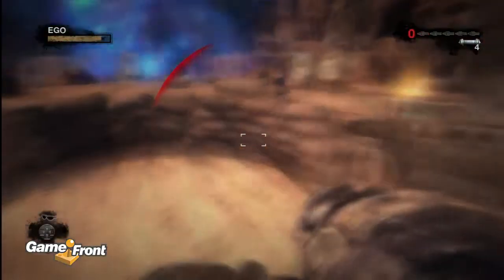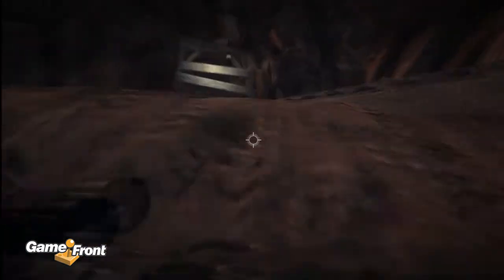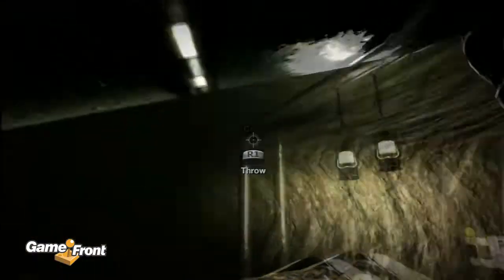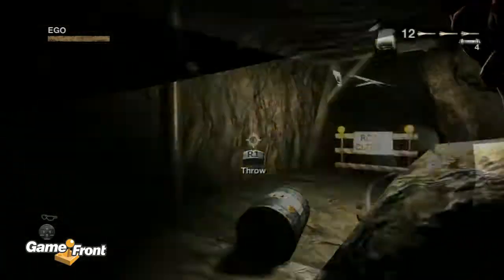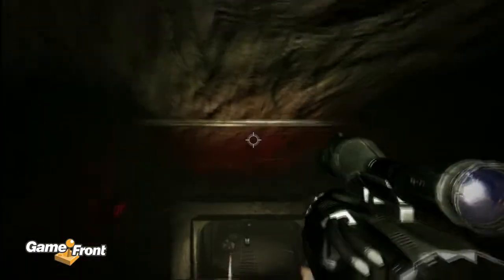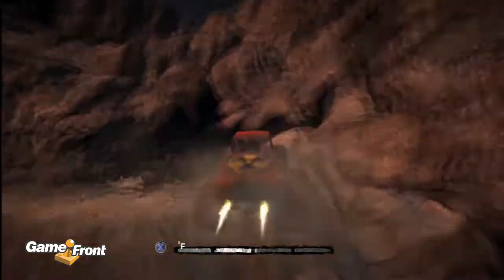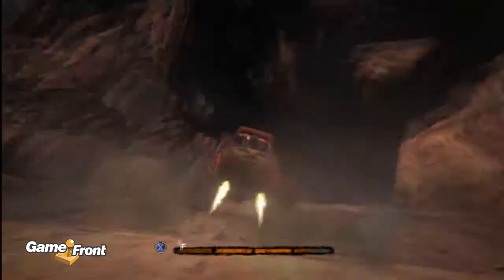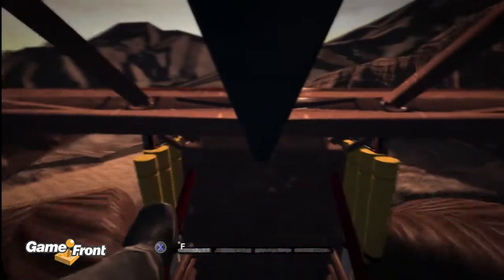Duke Nukem Forever Walkthrough - PT.30 - Highway Battle - Part 2 (2/2)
For a full written walkthrough of Duke Nukem Forever, check out